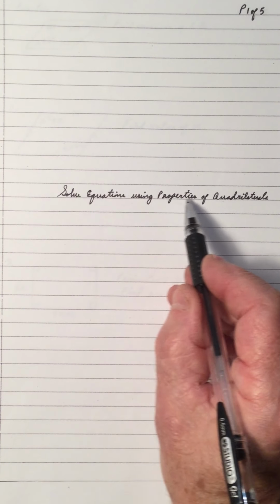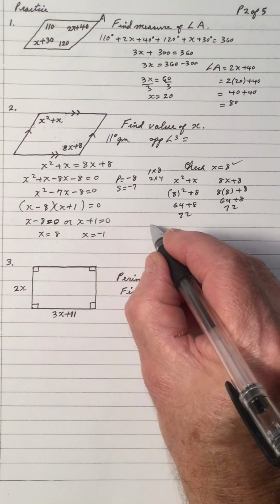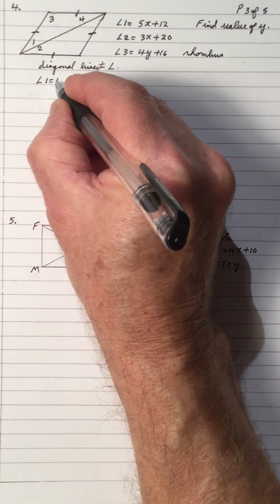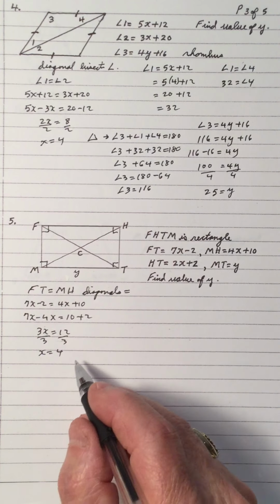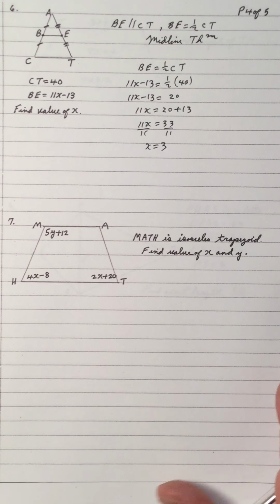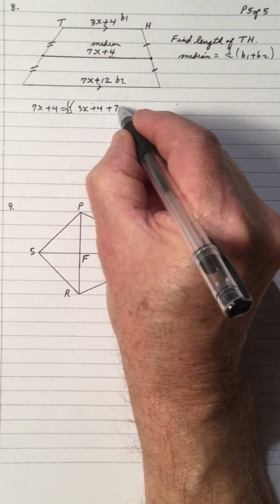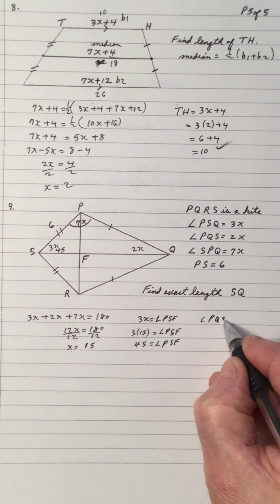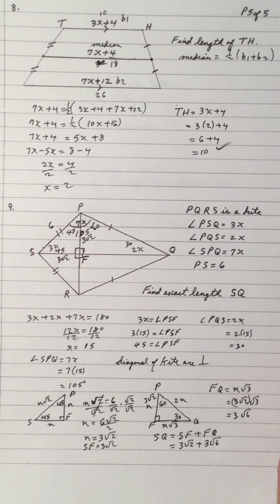Solve Equations Using Properties of Quadrilaterals